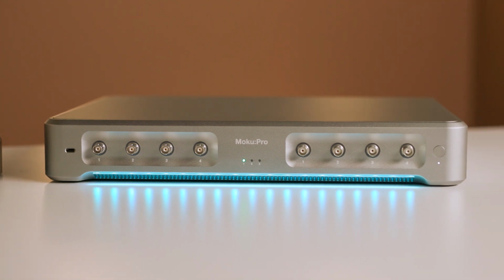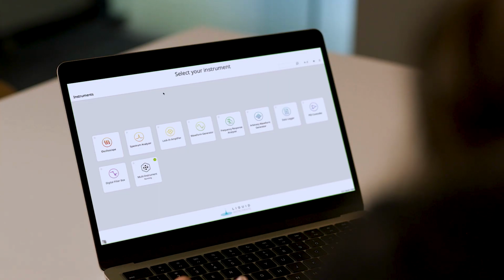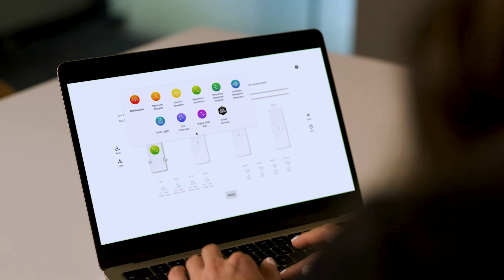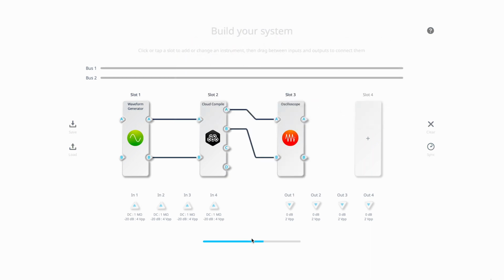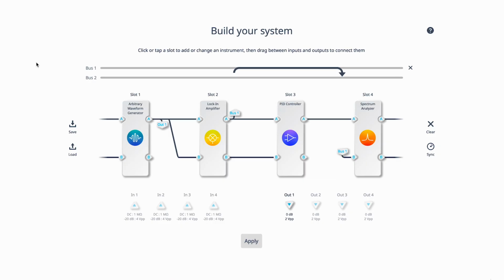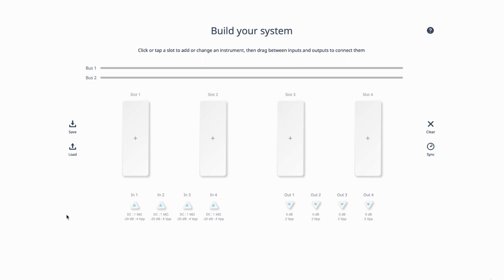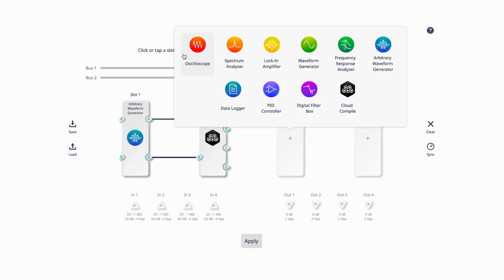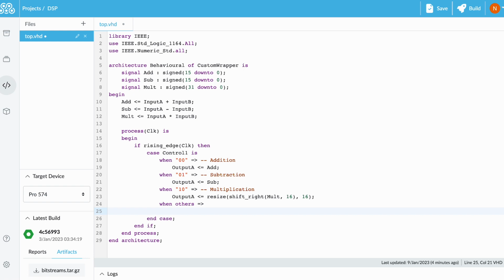Multi-instrument Mode and Moku Cloud Compile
Today, nearly all testing requires the use of multiple, synchronized instruments. Acquiring each one separately can lead to inefficiency, delays, and cost increases. To overcome these challenges, Moku devices offer a full suite of instruments built on a field-programmable gate array (FPGA) that can be fully reconfigured in seconds, enabling a best-in-class combination of capability, flexibility, and ease of use. In this video, you’ll learn how to:

• Run multiple instruments at the same time in Multi-instrument Mode on Moku devices, and connect these instruments to each other to build a customized test system.
• Incorporate your custom real-time digital signal processing algorithms directly onto a Moku device's FPGA through Moku Cloud Compile.
• Use Moku Cloud Compile to write your code in HDL or work with compatible tools like Simulink or MATLAB and HDL Coder.

Want a personalized demo? We’re here to help.